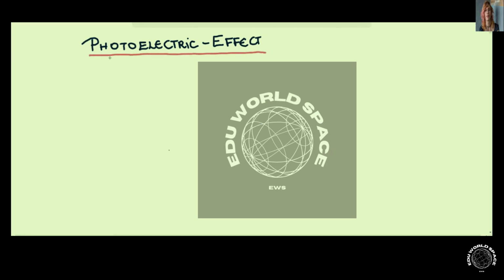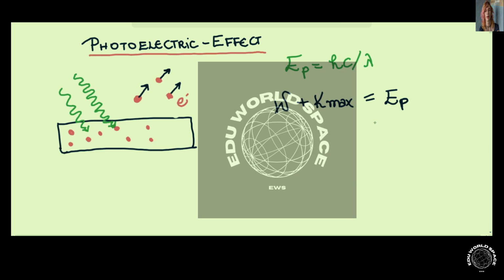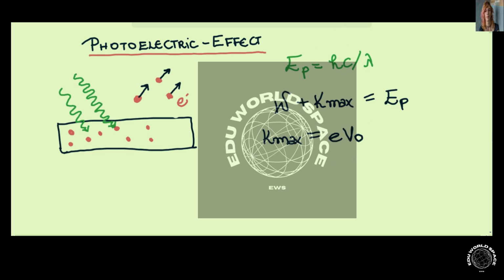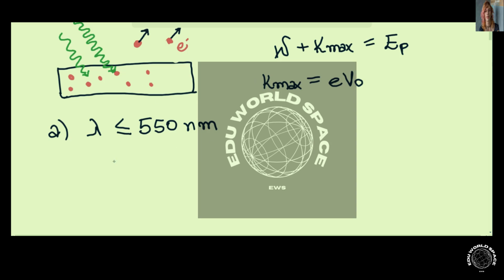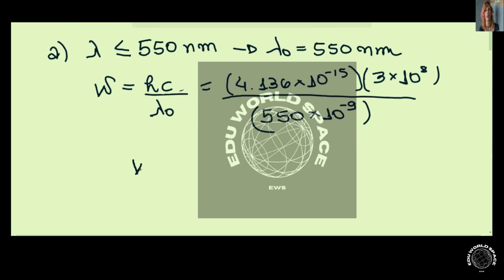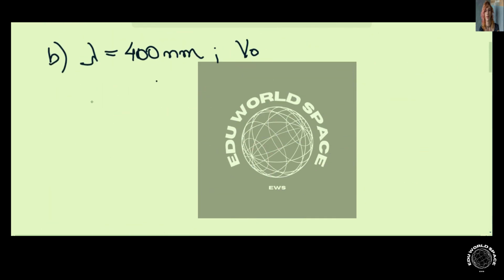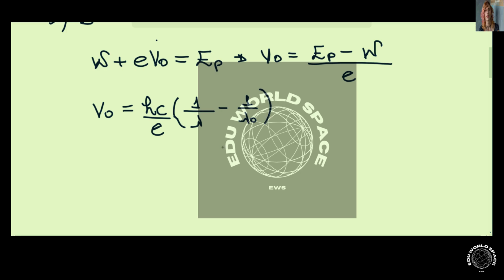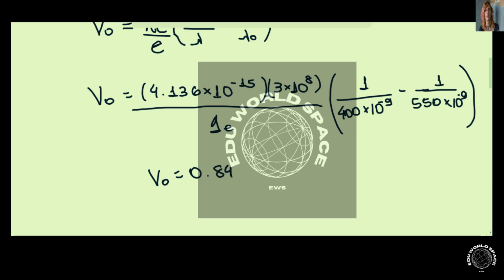[Physics] In a photoelectric-effect experiment it is observed that no current flows unless the wav